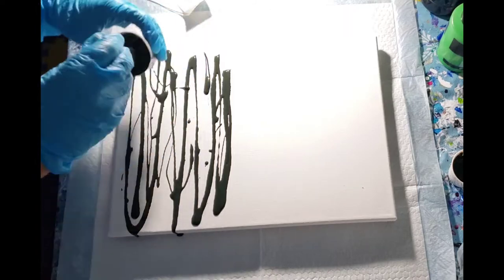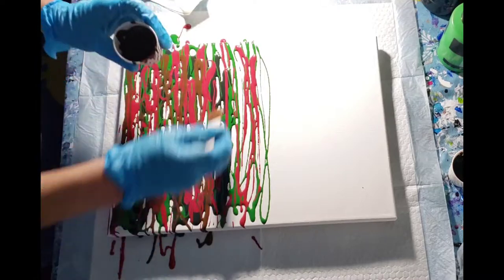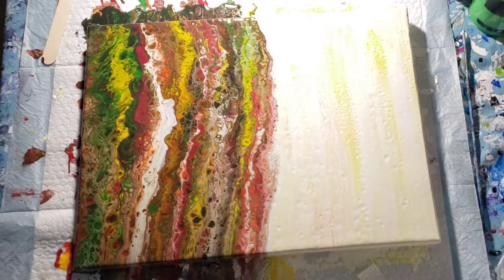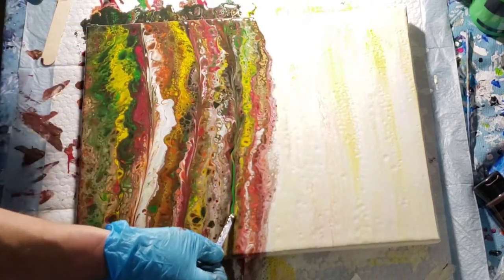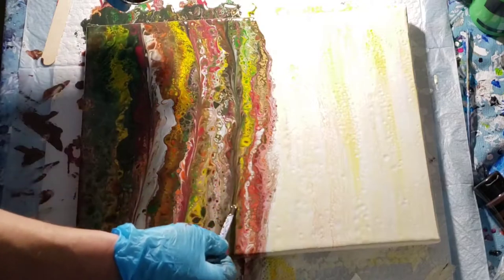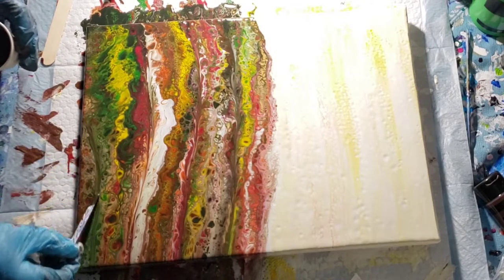025 - Fluid Art – Fall Landscape Swipe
Medium used:
Glue-All medium (2 - 1 however, less based on brand of paint) and water added as necessary.
Hair serum added to the swipe colors only

Brands of acrylic paints used:
Liquitex
Artist Loft
Arteza

Music composed and performed by Ronna (my sister 😊) and her YouTube channel can be viewed